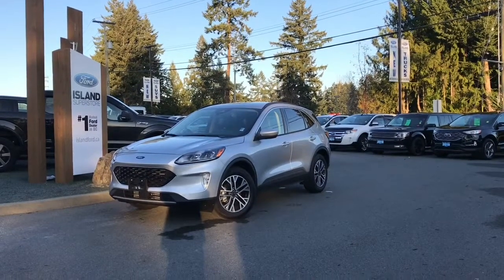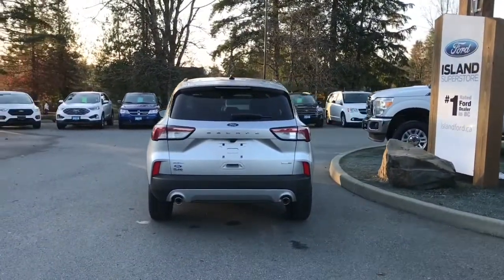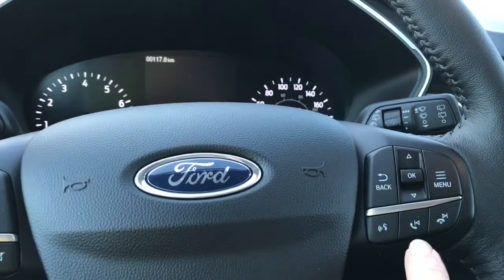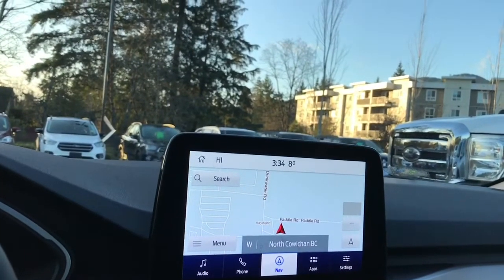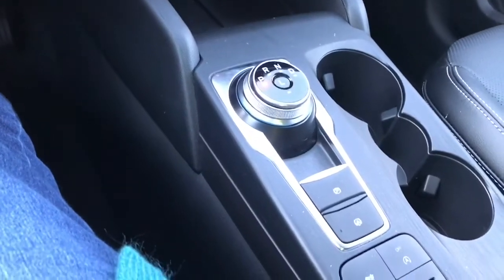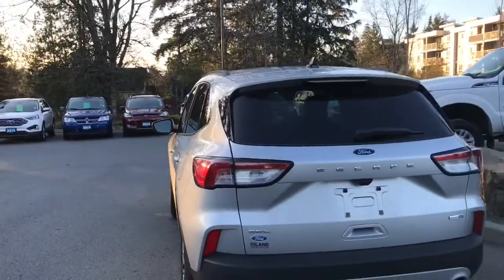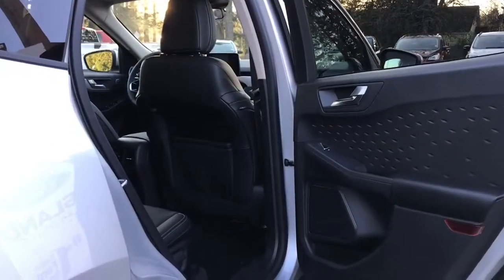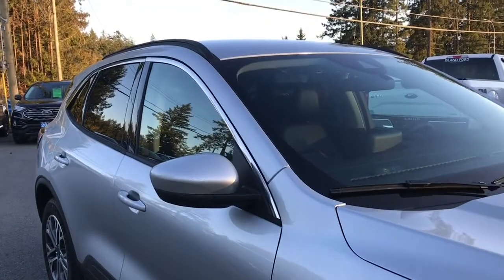2020 Ford Escape SEL AWD Review| Island Ford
Come down today to check out this 2020 Ford escape SEL! Introducing the all-new Escape!   Welcome 2020 Escapes! The new model brings in a fresh look. The flocked geometric design cloth seats along with inside door panel design and sculpted rocker panels bring an updated look to the 2020 Escape. The LCD sits higher for ease of access and the drive mode options give you more control in different conditions. There's seating for 5 with the rear seat folding down in a 60/40 split but also allows the rear seat to slide forward for access to the cargo area while keeping the seat in an upright position. Enjoy media choices of AM/FM/Satellite radio. The reverse camera gives you a good view when going in reverse and the Navigation system guides you to your destination wit ease. The lane keeping system keeps you alert by signaling when you drift out of your lane. Your Vehicle is equipped with FordPass Connect which allows you to utilize the Ford Pass app to securely lock and unlock your vehicle as well as other features from the app. Additionally it provides connectivity to WIFi Hotspot for up to 10 devices (Data charges apply, see dealer for details)If you have no credit, bad credit or rebuilding your credit let our finance specialist help you purchase the perfect vehicle. If you're from the mainland, we'll cover your BC
Ferries fare with the purchase of a vehicle. We are BCs #1 Rated Ford Dealer. Vehicle pricing is net of all available and applicable Ford Motor Company of Canada discounts, which include delivery allowance, non-stackable cash purchase assistance and all other types of loyalty or cash alternative offers. If applicable, all CEV for BC cash rebates are applied to the purchase price of the vehicle. Vehicle may not qualify for sub vented APR financing because of the applied cash discounts. Price is plus $599 Dealer Documentation Fee and is subject to applicable taxes and levies. Dealer # 40142.